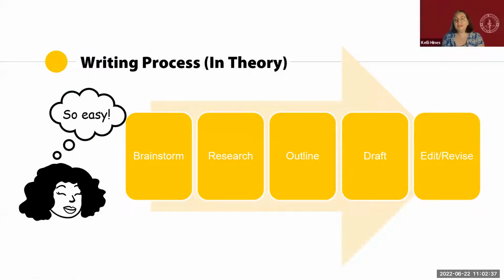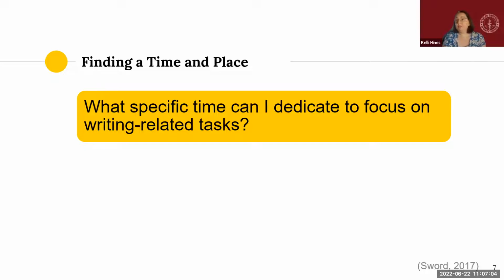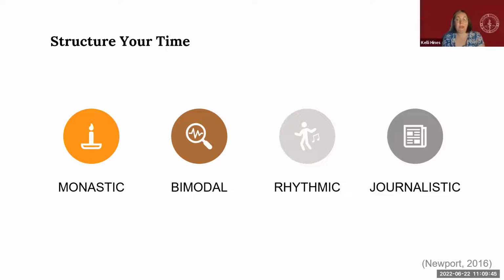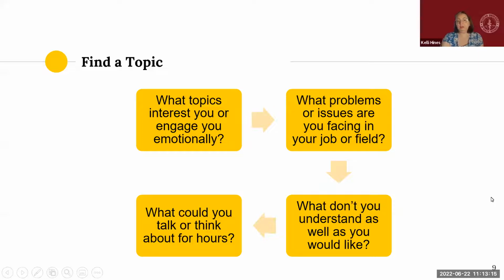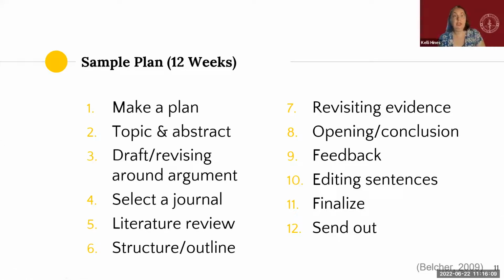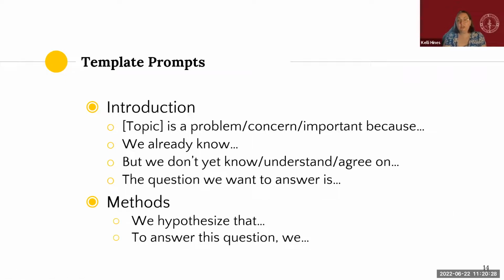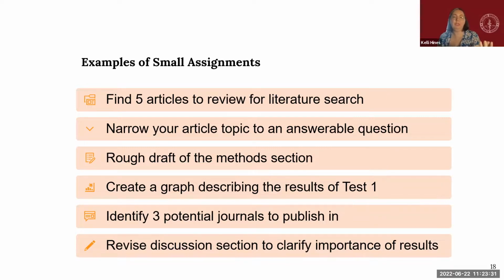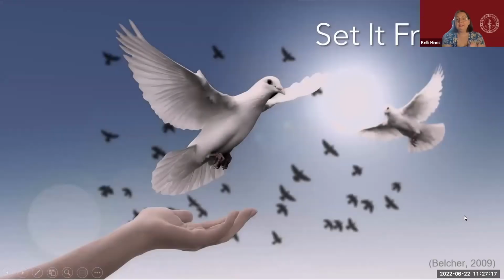Writing the Article Manuscript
So you want to publish your research, but find the writing process intimidating? Learn how to break the process down into more manageable steps, with practical tips for outlining, drafting, editing, soliciting feedback, and revising.

Presented by:
Kelli Hines, MLIS
Western University of Health Sciences